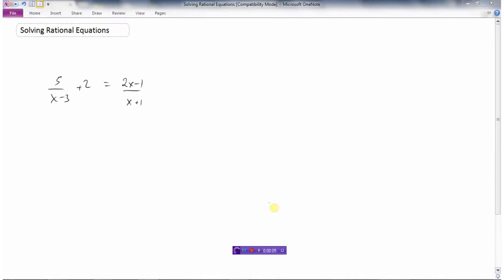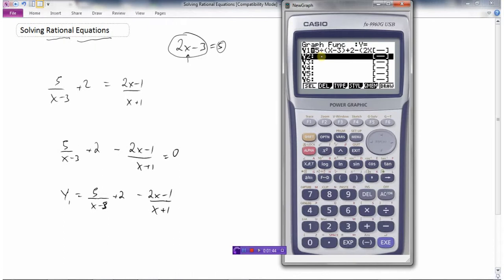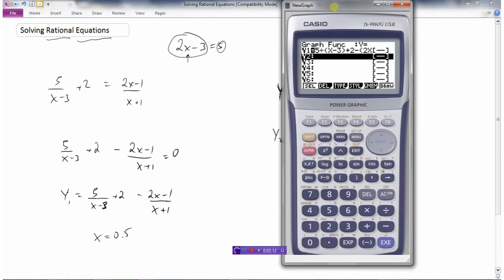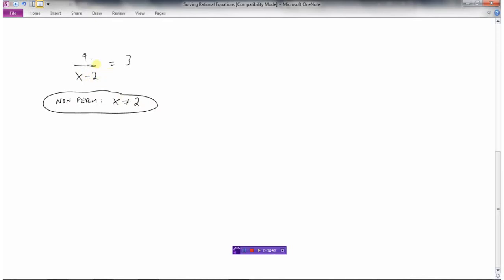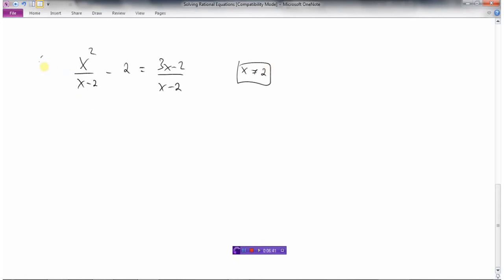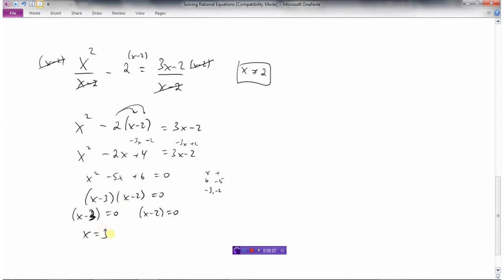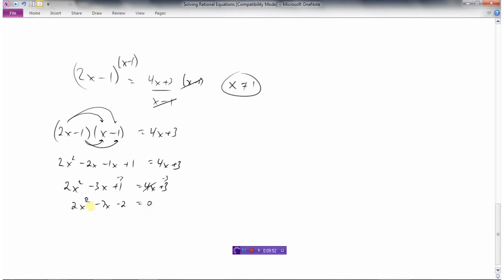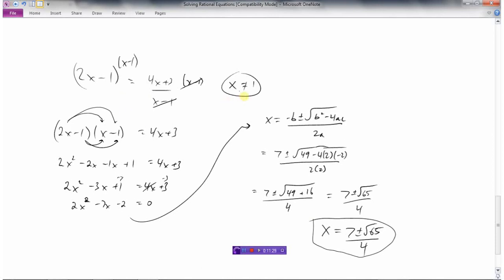Solving Rational Equations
Solving Graphically  0:00
Solving Algebraically Example 1  4:34
Example 2  6:13
Example 3  8:32